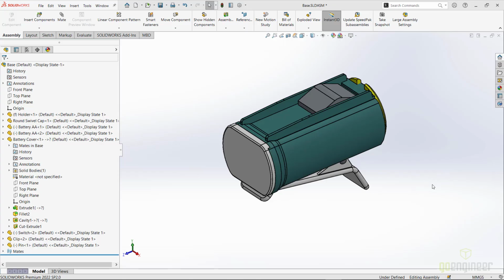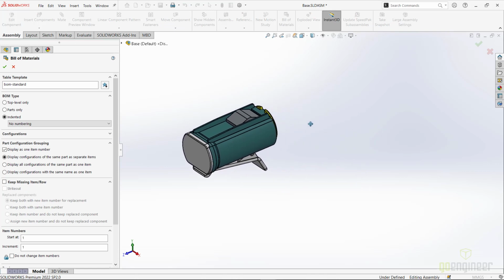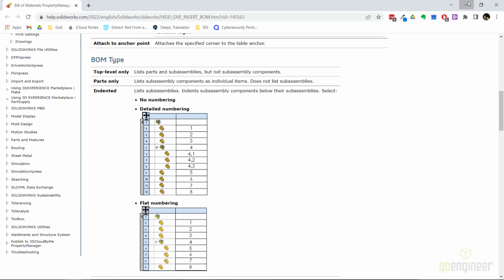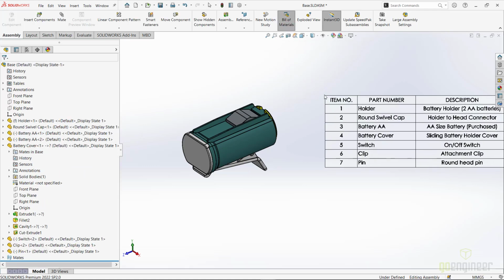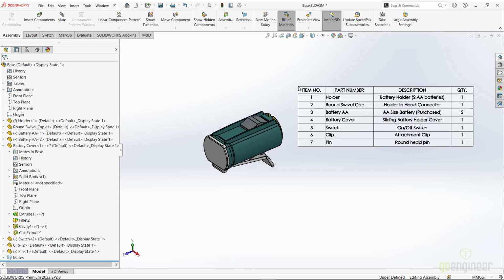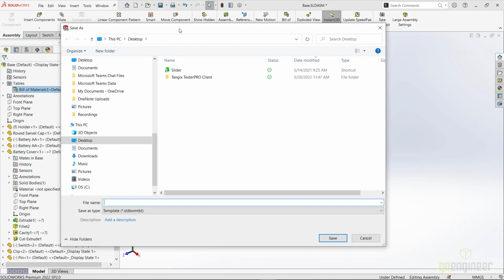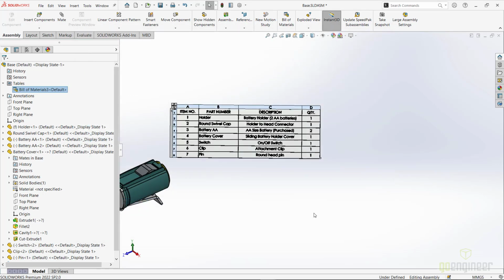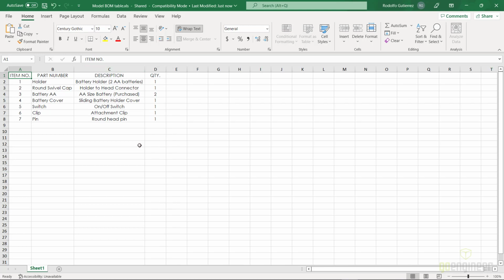SOLIDWORKS Tutorial - Extracting BOM to MS Excel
How to extract a BOM from a model and export it to an Excel Spreadsheet in case the linked SOLIDWORKS drawing gets lost. This is ideal for when the model’s drawing with the BOM gets corrupted or lost. You can easily glean valuable BOM information from the model. Or you get a model without a drawing and need to assess BOM information without having to create a new drawing.